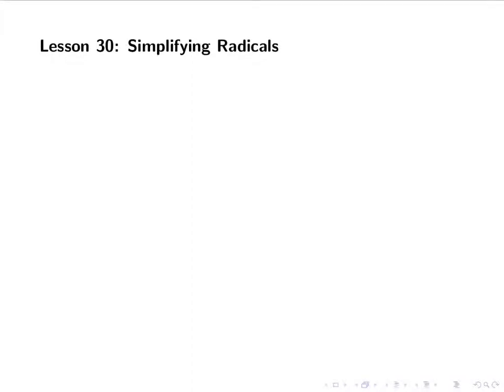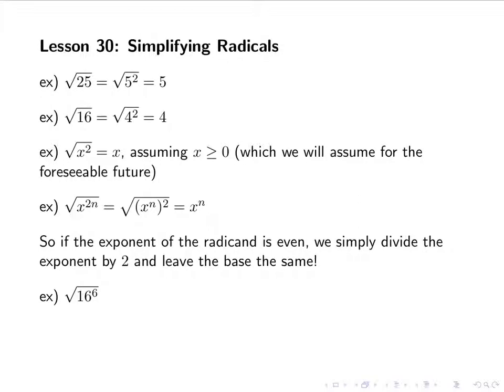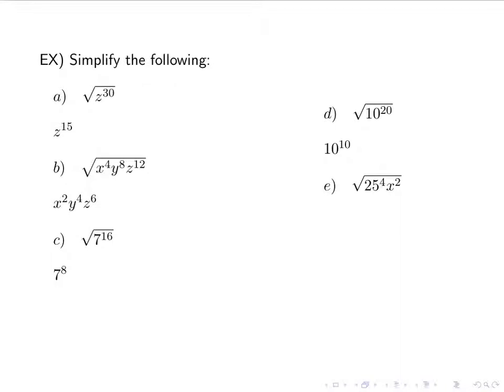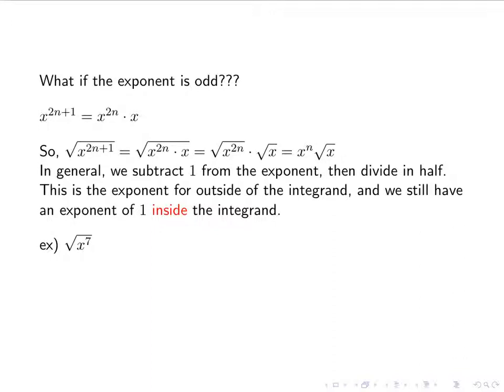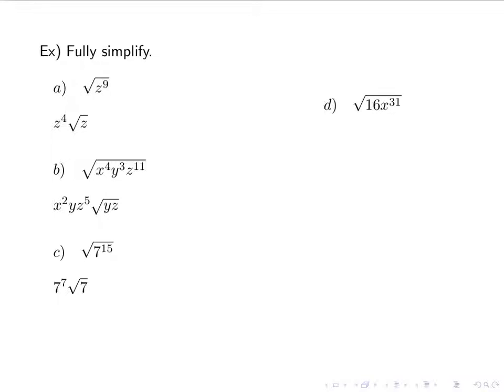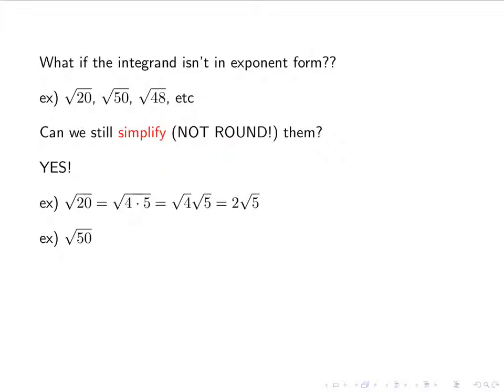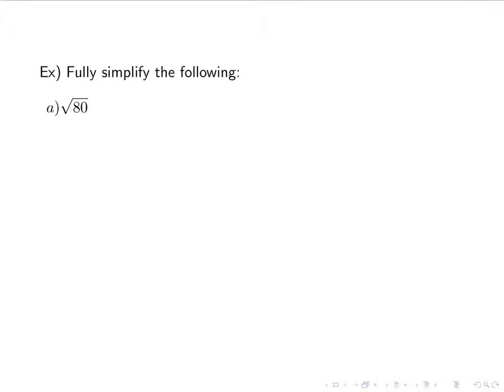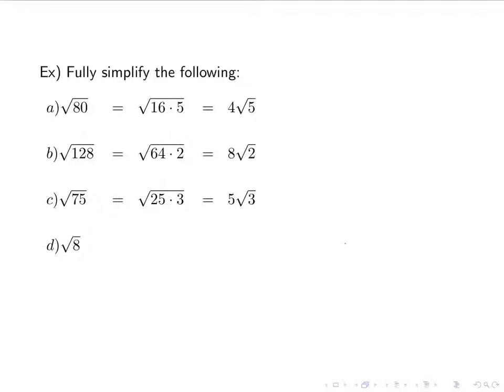30 Simplifying Radicals